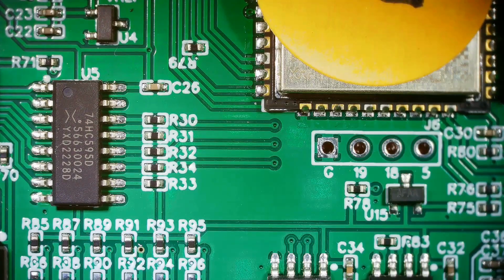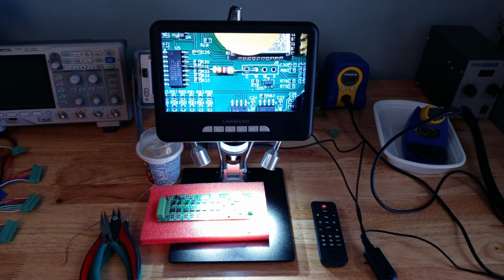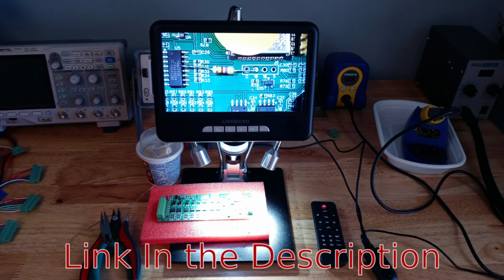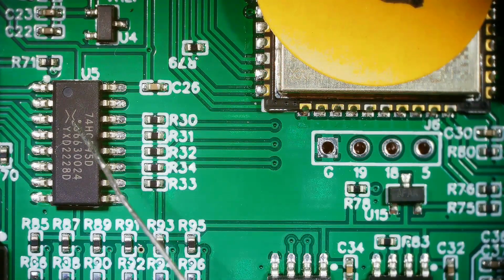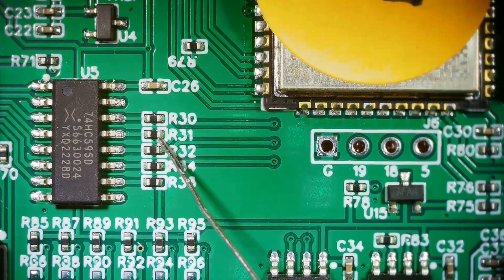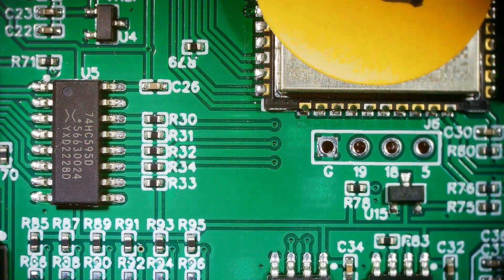Quick PCB Repair Using a Microscope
Here's a quick PCB change using a microscope someone sent to me. Works pretty well. Decent quality and the image is very clear. Good lighting. It does take a bit to get used to looking at the screen instead of the board.